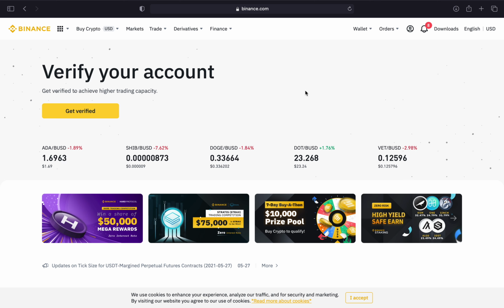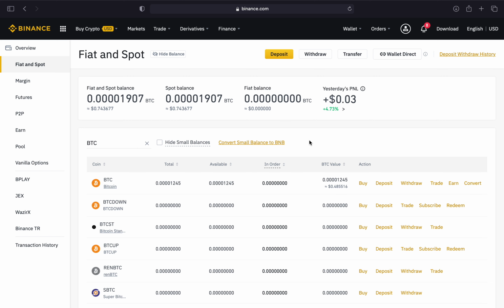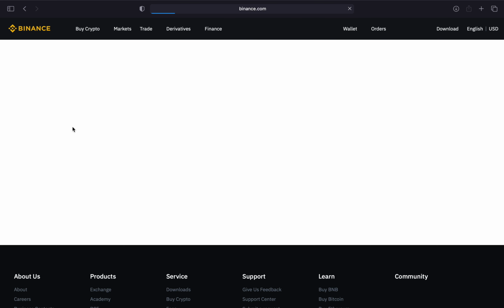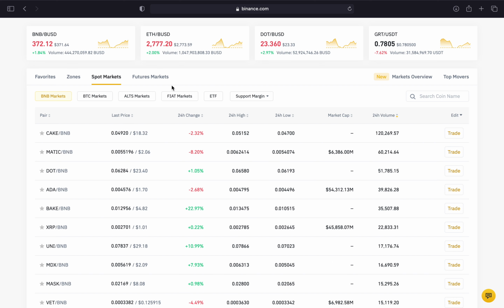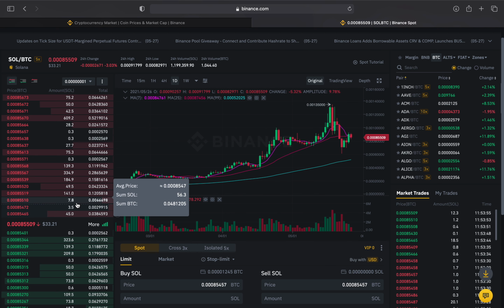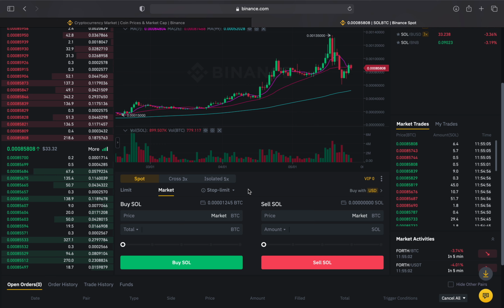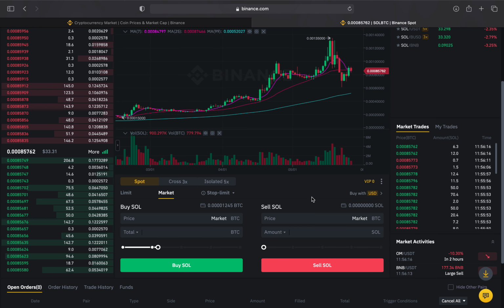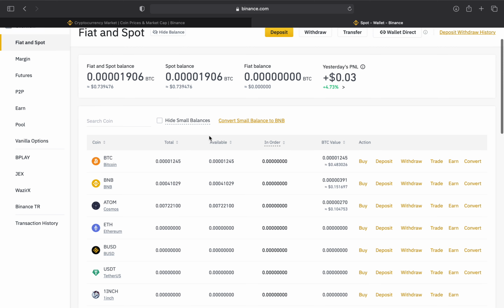How To Use Binance To Buy Cryptocurrency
In this video I quickly show you how to use Binance to buy any cryptocurrency they offer using Bitcoin.

Have additional questions? Reach out in the comments or even better, any of the following links to get a faster response.